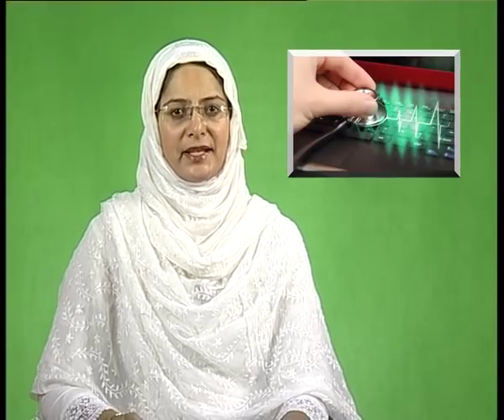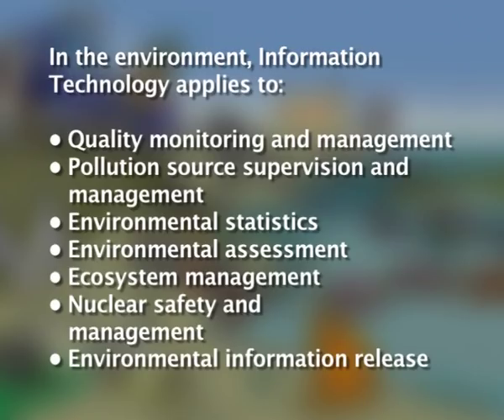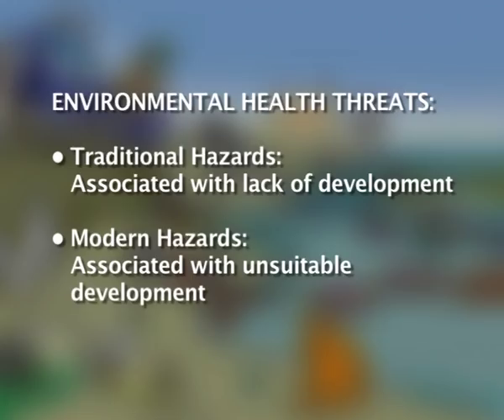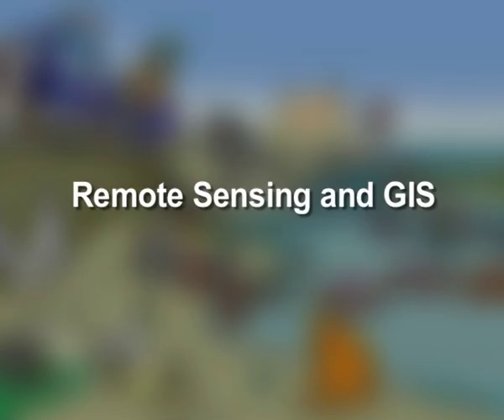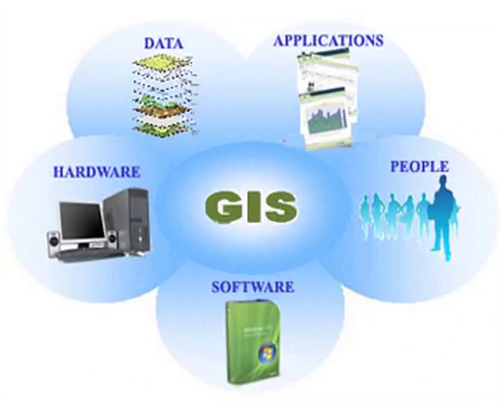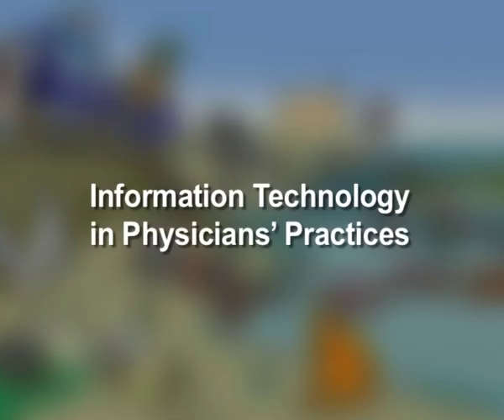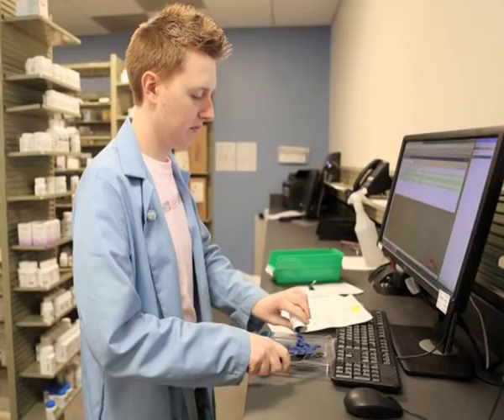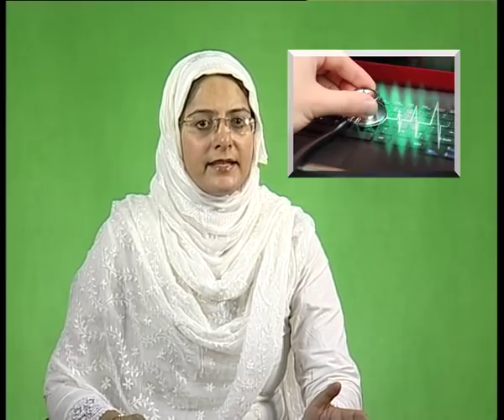Role of IT in Environment and Human Health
Subject :Envr.Science
Course  :B.A / B.SC